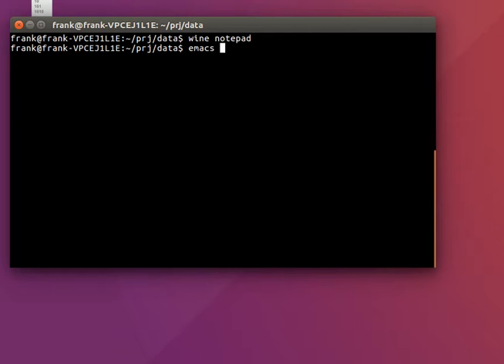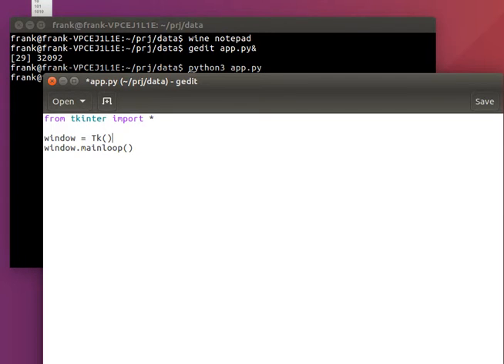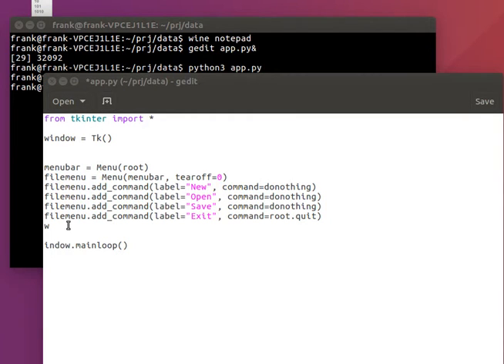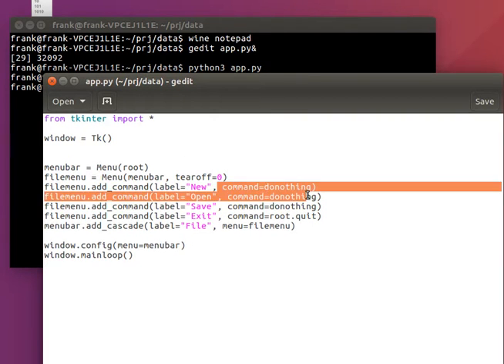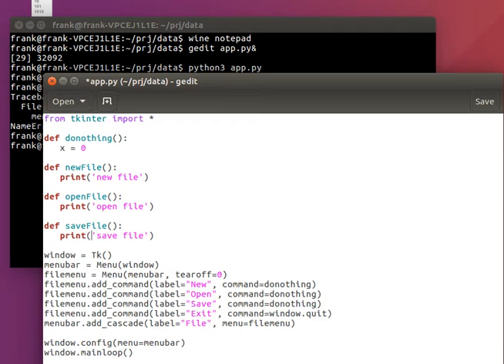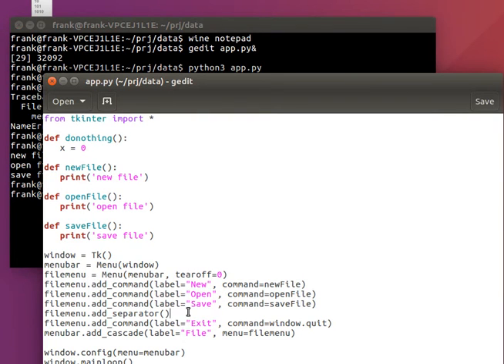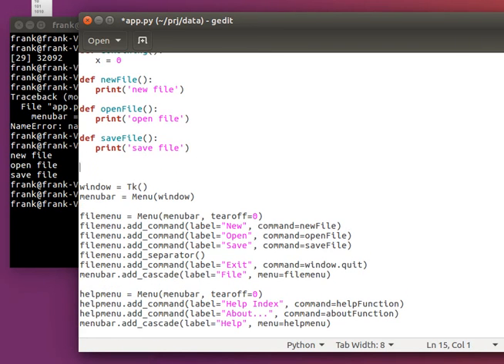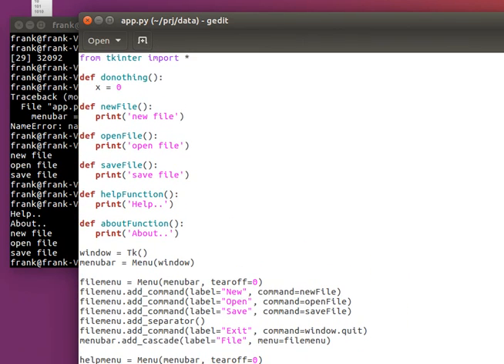Python Tkinter Tutorial - menubar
Desktop apps with Tk, Python